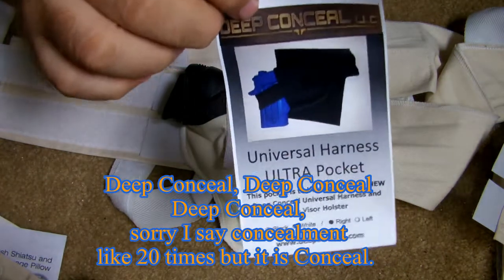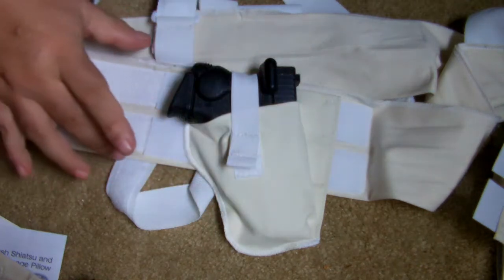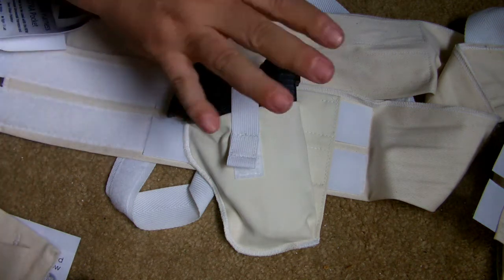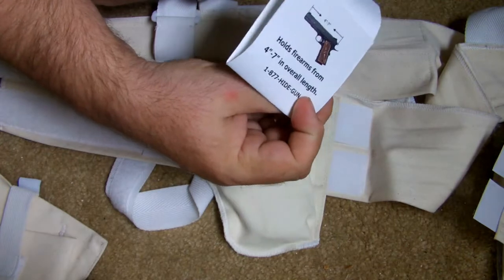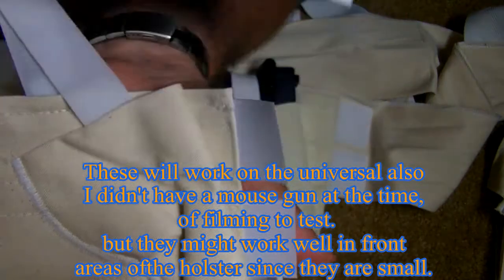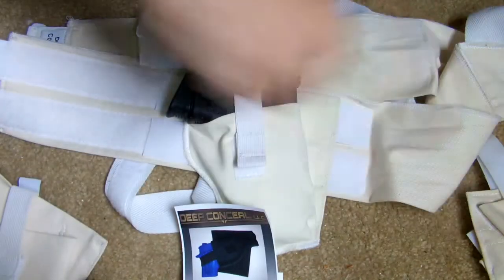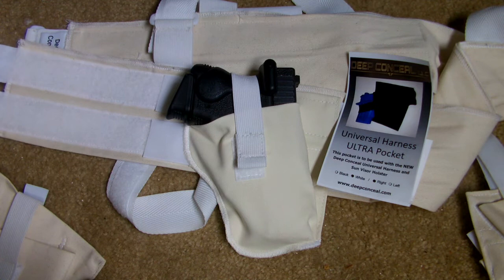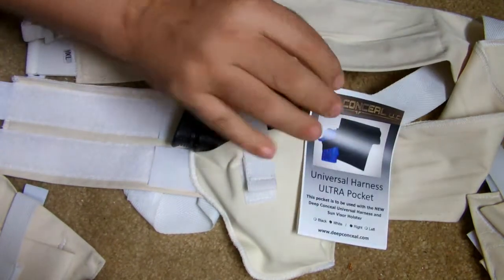Deep Conceal Universal Holster/Visor Improved pockets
Deep Conceal asked me to look at the new improved pockets for the Universal holster and and for their visor, I do not have the visor or a mouse gun, at this current time so I didn't get to test them, but I did post them for you to see.
The new upgrades on the pocket design are nice.
adding more velcro really helps hold them in place.
and to watch the first video I did on how you wear it and the original pockets go to